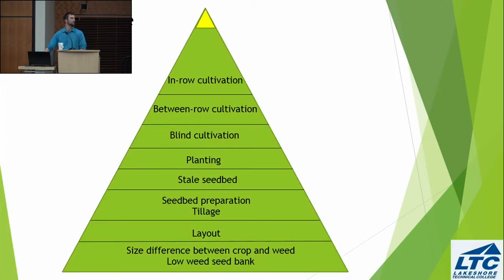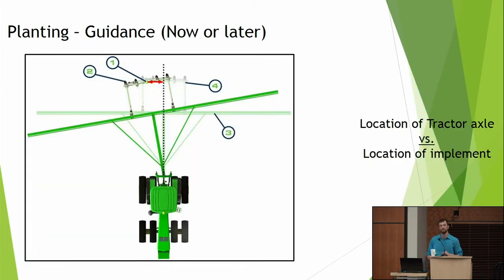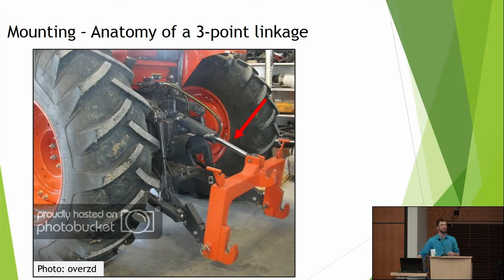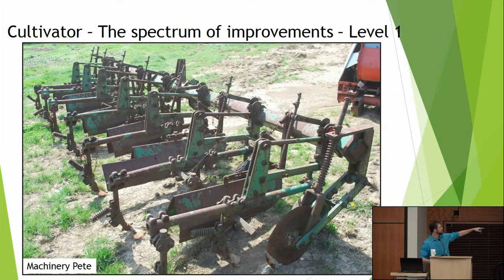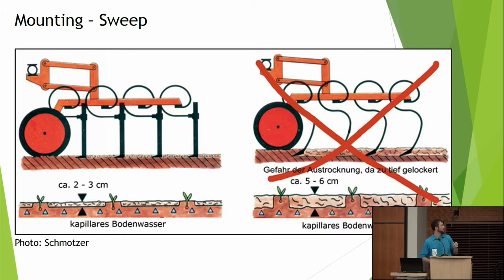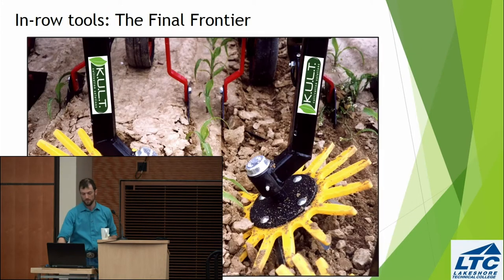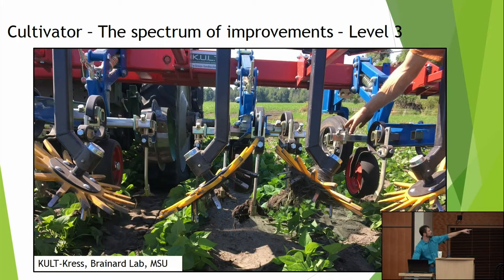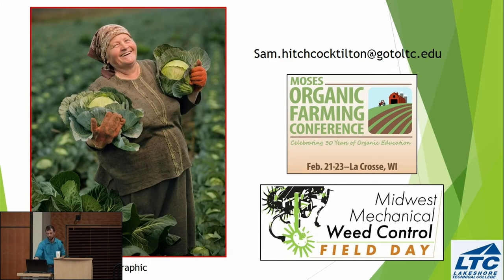Sam Hitchcock Tilton OGRAIN 2019 - New equipment technologies for row crop and cover crop management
Numerous equipment manufacturers and researchers are putting their engineering skills to creating improved and entirely new equipment to meet the needs of organic producers. Precision cultivation can control weeds right into the crop row. European techniques, shapes of sweeps, finger weeders, and different methods of steering cultivators (including camera guidance) can take weed control to a higher level. These are not your grandpa’s cultivators!

Brian Luck is University of Wisconsin - Madison assistant professor and extension specialist in the biological systems engineering department with an emphasis on innovative machinery and computer technology. Joe Bassett is CEO of Dawn Equipment, Sycamore IL and Underground Agriculture, a mission driven company focused on providing innovative agricultural equipment and intelligence to farmers employing organic no-till methods. Sam Hitchcock Tilton of Sheboygan, WI. is a horticulture instructor at Lakeshore Technical College and former sales rep for KULT-Kress equipment.